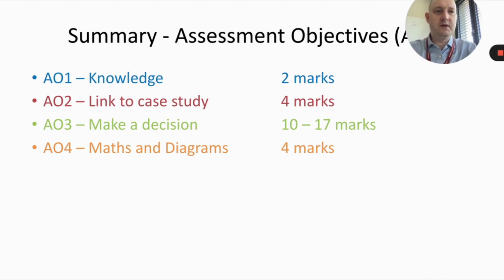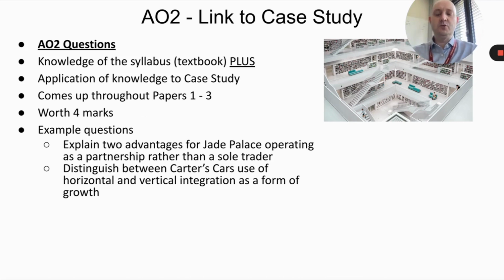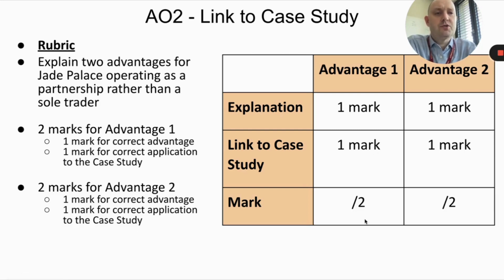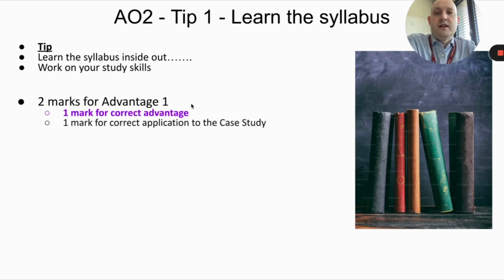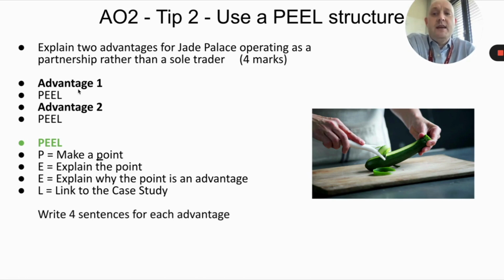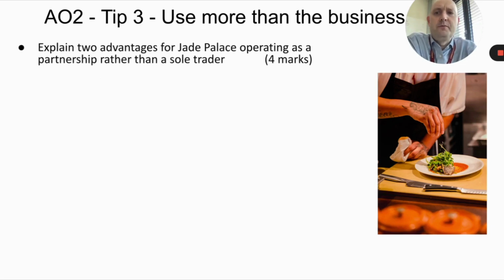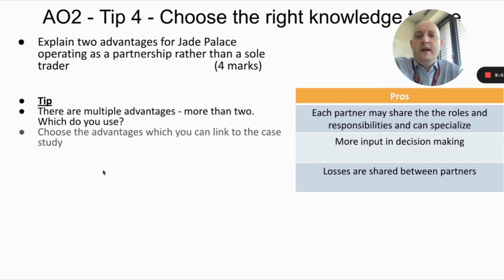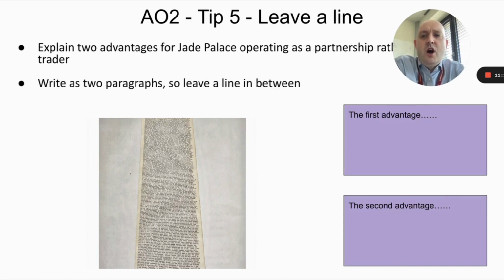AO2 Tips - Exam Skills - IB Business Management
This video cover AO2 (Assessment Objective 2) Skills:
- What are AO2 questions
- 5 tips on how to write good answers to AO2 questions
- How to PEEL your answers